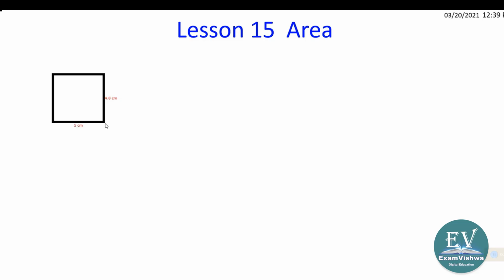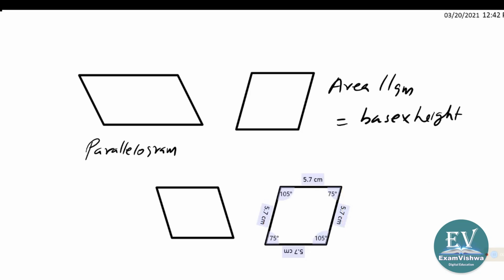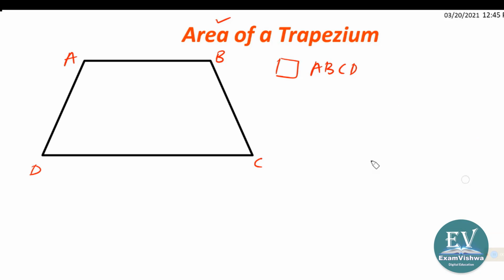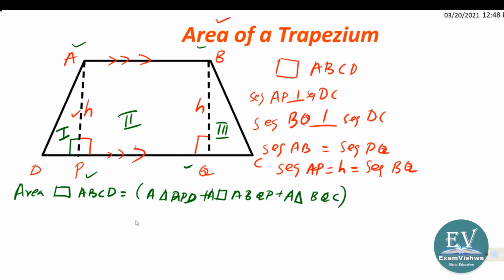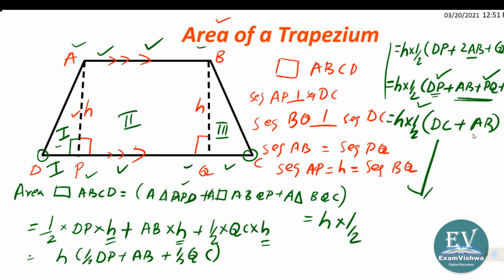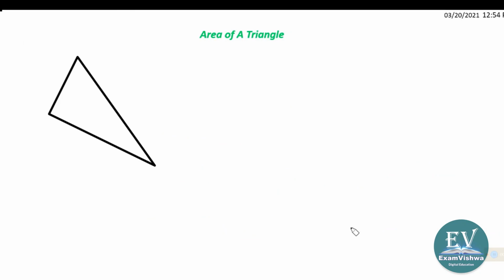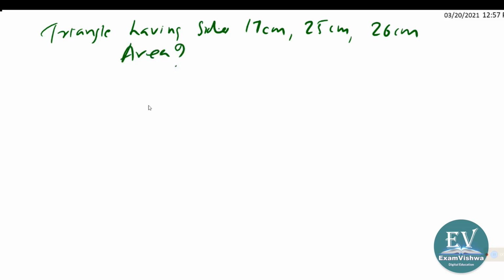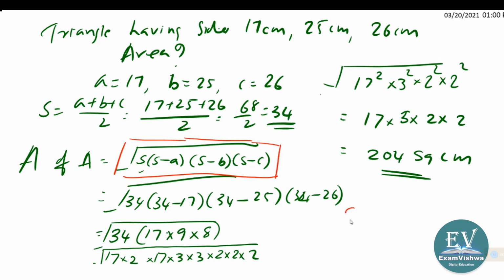8thMath Chapter 15 Area Part 2 || Latest Tricks & Update || Class 8th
8thMath Chapter 15 Area  Part 2 || Latest Tricks & Update || Class 8th
Areas of some circles are given below find their diameters.
(1) 176 sq cm
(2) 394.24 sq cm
(3) 12474 sq cm

Mathematics_ _solutions Solutions for Class 8 Math Chapter 16 Area are provided here with simple step-by-step explanations. These solutions for Area are extremely popular among Class 8 students for Math Area Solutions come handy for quickly completing your homework and preparing for exams. All questions and answers from the Mathematics_ _solutions Book of Class 8 Math Chapter 16 are provided here for you for free. You will also love the ad-free experience on Meritnation’s Mathematics_ _solutions Solutions. All Mathematics_ _solutions Solutions for class Class 8 Math are prepared by experts and are 100% accurate.

Page No 95:
Question 1:
If base of a parallelogram is 18 cm and its height is 11 cm, find its area.

ANSWER:
Area of a parallelogram = Base×Height=18×11=198 cm2Base×Height=18×11=198 cm2
Page No 95:
Question 2:
If area of a parallelogram is 29.6 sq cm and its base is 8 cm, find its height.

ANSWER:
Area of a parallelogram = 29.6 sq cm
Area of a parallelogram = Base×HeightBase×Height
⇒29.6=8×h⇒h=29.68=3.7 cm⇒29.6=8×h⇒h=29.68=3.7 cm

Page No 95:
Question 3:
Area of a parallelogram is 83.2 sq cm. If its height is 6.4 cm, find the length of its base.

ANSWER:
⇒83.2=b×6.4⇒b=13⇒83.2=b×6.4⇒b=13
Length of base = 13 cm

Page No 97:
Question 1:
Lengths of the diagonals of a rhombus are 15 cm and 24 cm, find its area.

ANSWER:
Area of rhombus = 12×(Product of diagonals)12×Product of diagonals
⇒Area of rhombus=12×15×24=180 cm2⇒Area of rhombus=12×15×24=180 cm2

Page No 97:
Question 2:
Lengths of the diagonals of a rhombus are 16.5 cm and 14.2 cm, find its area.

Area of rhombus=12×16.5×14.2=117.15 cm2Area of rhombus=12×16.5×14.2=117.15 cm2
Page No 97:
Question 3:
If perimeter of a rhombus is 100 cm and length of one diagonal is 48 cm, what is the area of the quadrilateral ?

ANSWER:

Perimeter of the rhombus = 100 cm
⇒4×side=100⇒side=1004=25 cm⇒4×side=100⇒side=1004=25 cm
Thus, each side of the rhombus = 25 cm.
Diagonals of a rhombus bisect each other at 90°°.
So, AO = OC = 482=24 cm482=24 cm
In △△AOB
We apply Pythagoras theorem,
AO2+OB2=AB2⇒242+OB2=252⇒OB2=625−576=49⇒OB=7 cmAO2+OB2=AB2⇒242+OB2=252⇒OB2=625-576=49⇒OB=7 cm
So, DB = 2×OB=2×7=14 cm2×OB=2×7=14 cm
Area of rhombus = 12×(Product of diagonals)=12×14×48=336 cm212×Product of diagonals=12×14×48=336 cm2

Page No 97:
Question 4:
If length of a diagonal of a rhombus is 30 cm and its area is 240 sq cm, find its perimeter.

ANSWER:

Let the other diagonal be d cm
Area of a rhombus = 12(Product of diagonals)12Product of diagonals
⇒240=12×(30×d)⇒d=240×230=16⇒240=12×30×d⇒d=240×230=16
AC = 30 cm
DB = 16 cm
Diagonals of a rhombus bisect at right angles.
In △△AOB,
AO2+OB2=AB2⇒152+82=AB2⇒AB2=225+64=289⇒AB=289−−−√=17 cmAO2+OB2=AB2⇒152+82=AB2⇒AB2=225+64=289⇒AB=289=17 cm
Thus, the side of the rhombus = 17 cm
Perimeter = 4×17=684×17=68 cm

Page No 99:
Question 1:
In ☐ ABCD, l(AB) = 13 cm, l(DC) = 9 cm, l(AD) = 8 cm, find the area of ☐ ABCD.

ANSWER:

Draw perpendicular from c to line AB. Name the point E.
CE = AD = 8 cm
EB = AB−AE=AB−CD=13−9=4 cmAB-AE=AB-CD=13-9=4 cm
Area of rectangle AECD = l×b=9×8=72 cm2l×b=9×8=72 cm2
Area of Triangle BEC = 12×b×h=12×8×4=16 cm212×b×h=12×8×4=16 cm2
Area of ☐ ABCD = Area of AECD + Area of triangle BEC = 72 + 16 = 88 cm2